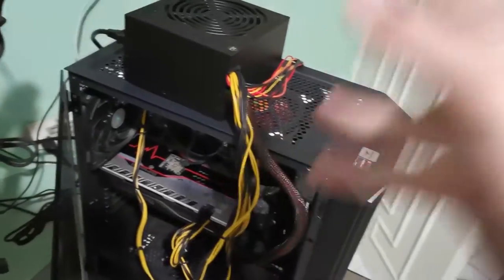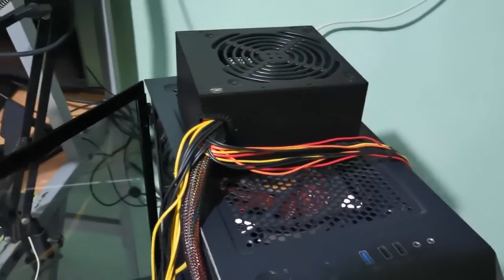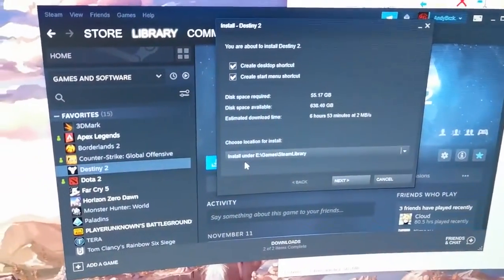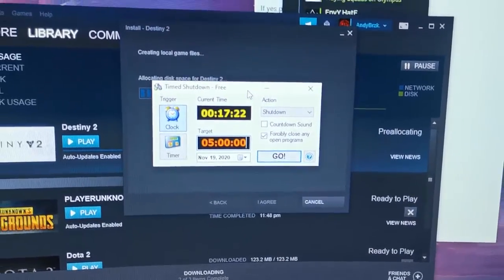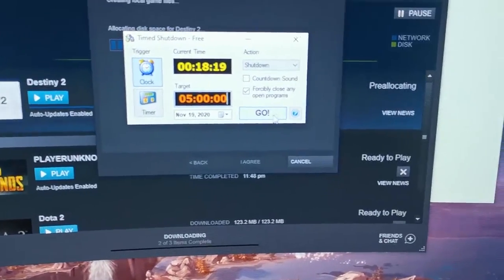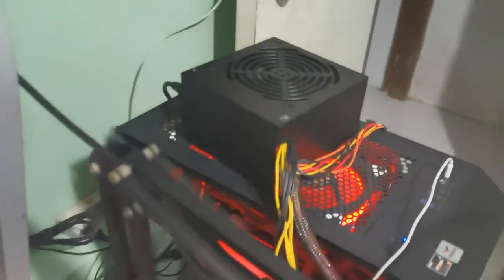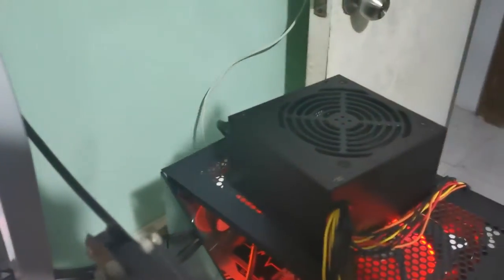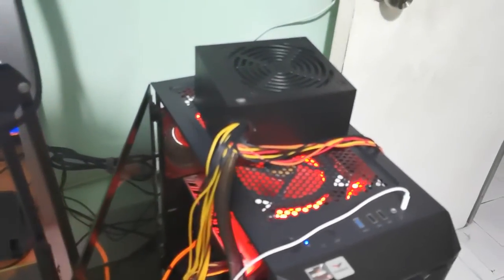Testing ST50F-ES230 with Ryzen 5 2600 + RX 580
Testing the Silverstone ST50F - ES230 500w on my main rig for Kieer_Vlogs. Hope this helps buddy!